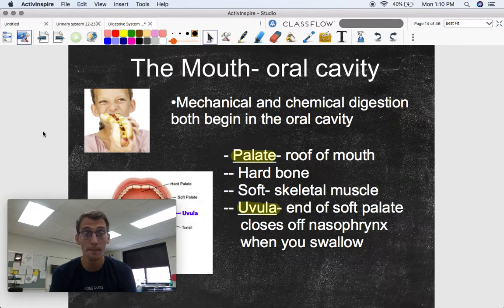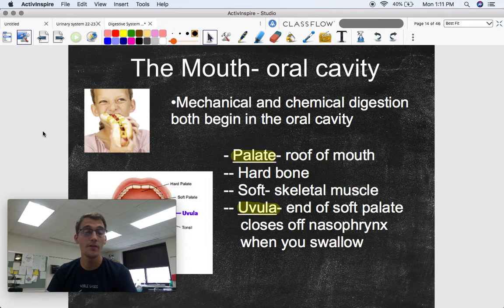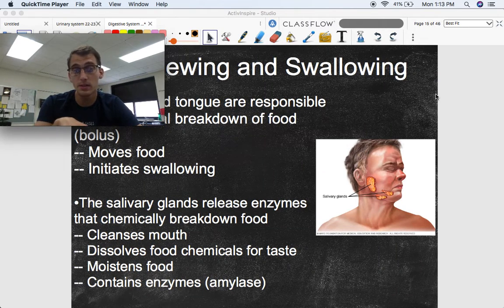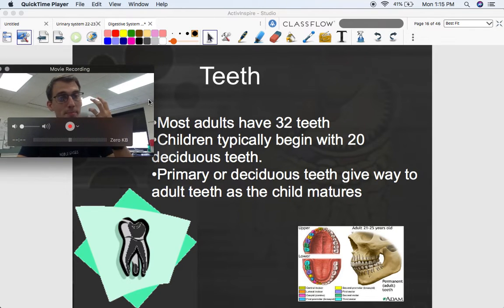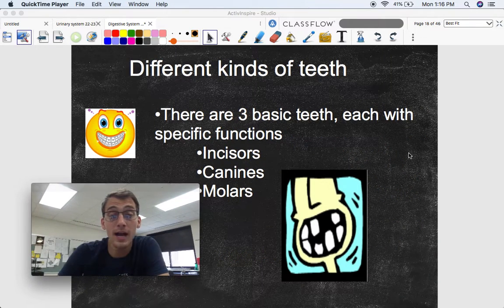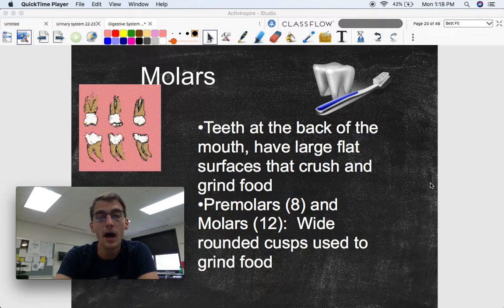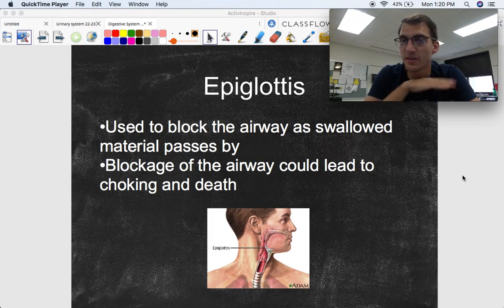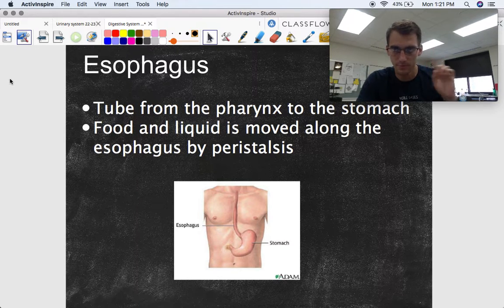Mouth & Upper GI Tract - Human Anatomy & Physiology: Digestive System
In this video, I review the structures of the mouth and the functions that they serve in the digestive system including discussion of the different types of teeth, as well as the esophagus and epiglottis.